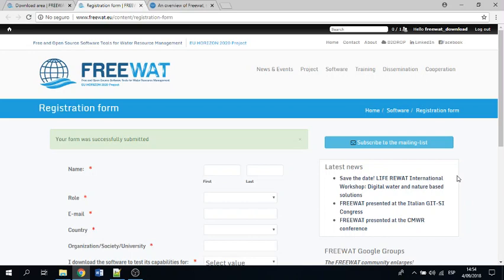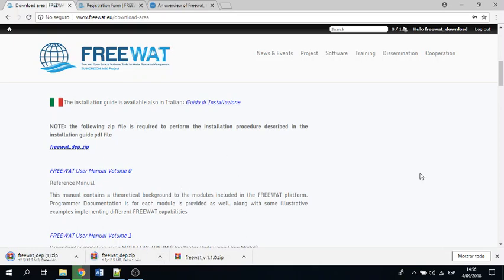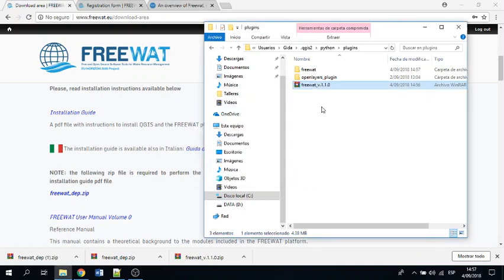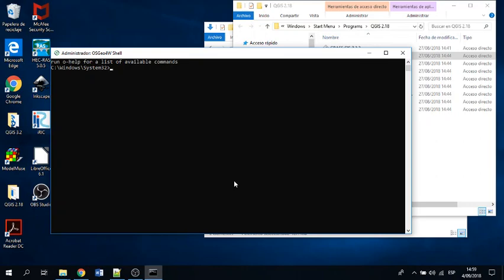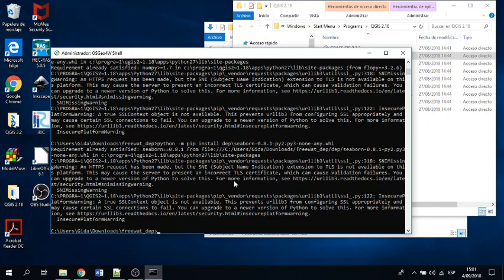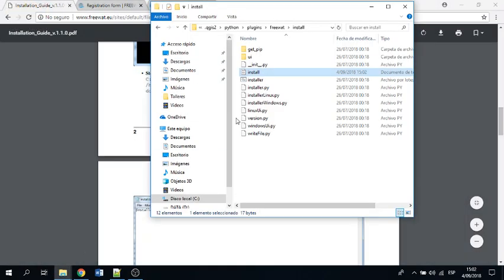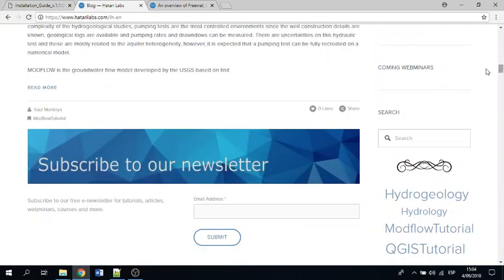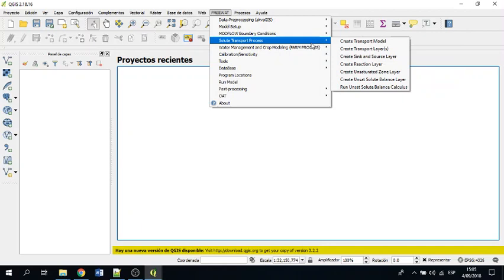Tutorial for the installation of Freewat: the MODFLOW interface in QGIS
Commercial and open MODFLOW pre and post processor can import shapefiles and export georeferenced shapefiles and rasters. Usually the numerical work is divided into GIS and a MODFLOW GUI. Freewat is an alternative for the integration of GIS and MODFLOW; this QGIS plugin allows the creation and simulation of geospatial referenced models without leaving the QGIS interfase.
This article shows the complete procedure to install Freewat 1.1.0 in QGIS 2.18.